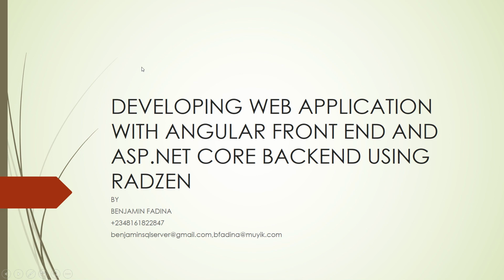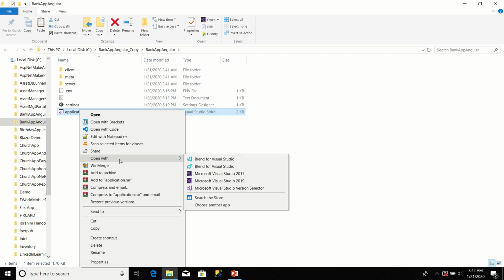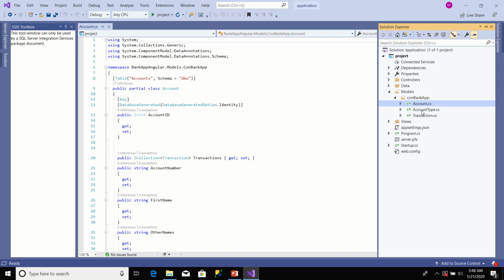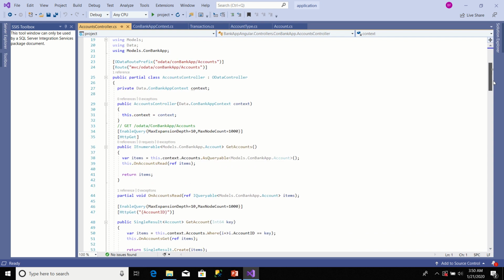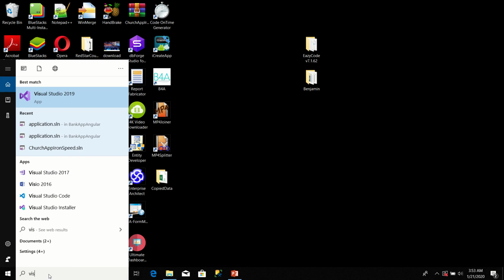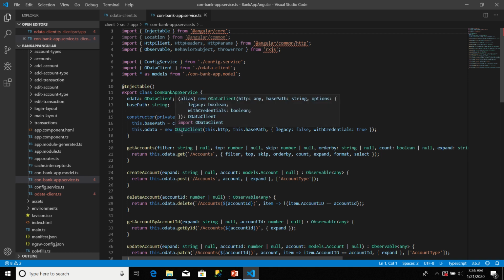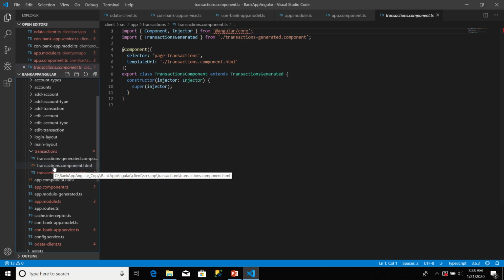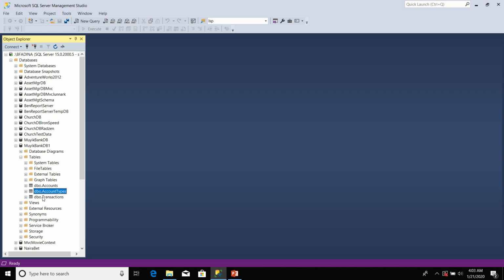EXAMINING ANGULAR AND ASP.NET CORE CODES USING VISUAL STUDIO CODE AND VISUAL STUDIO 2019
In this tutorial, I will open the code files generated by RADZEN using Visual Studio Code And Visual Studio 2019